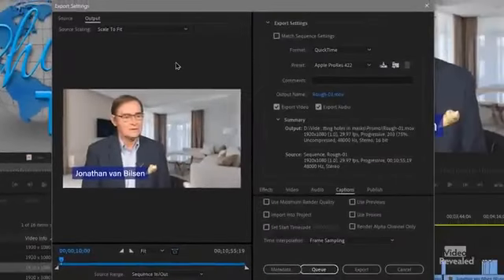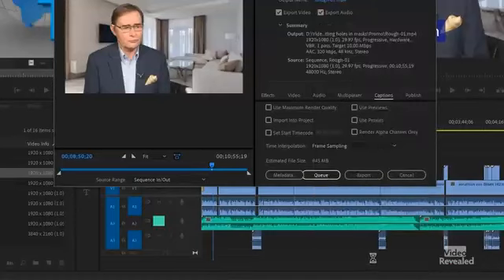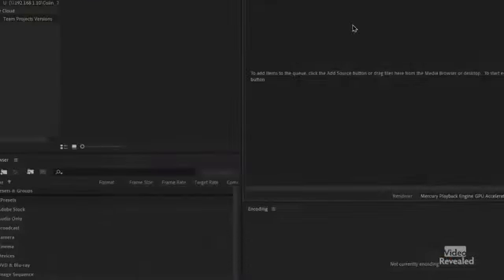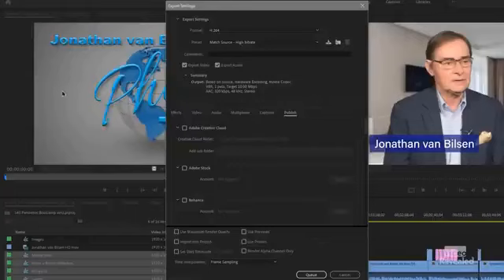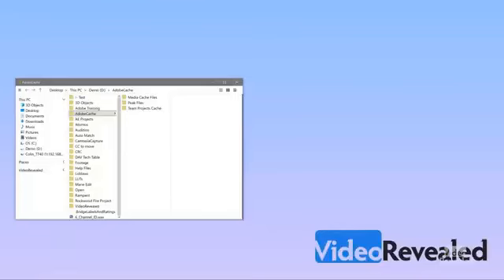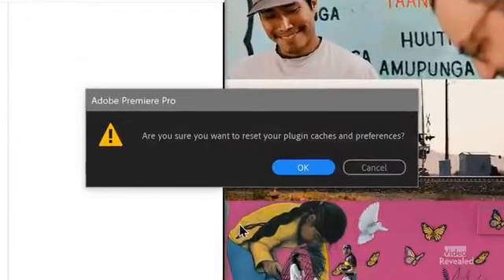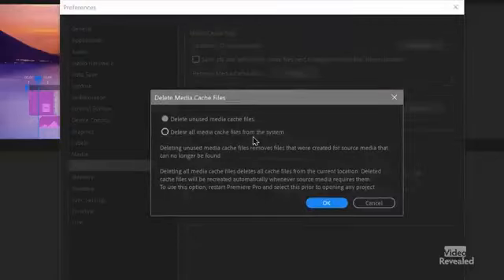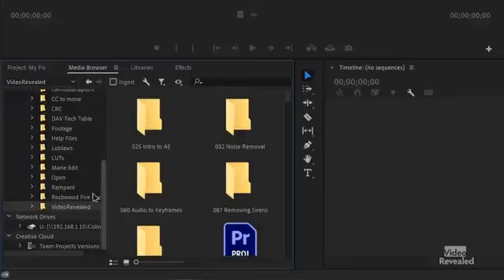Video Editing Course For Beginners Lecture 8 ( B Part ) | Video Editor | Professional Video Editing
Hi, Friends
I hope you are doing well. Friends this about how to edit video, video editing by adobe photo shop, etc. At this course friend you will expert in video editing.
You See my Previous
This channel upload a two complete course like that
email marketing and Google Ads.

videoedit videoedits Video Editing Course For Beginners Lecture 8 ( A Part ) | Video Editor | Professional Video Editing
videoeditinginalightmotion
learning lecture video Video Editing Course For Beginner Lecture No3 | Video Editor | Video Editing on Laptop | Editing Tip | Video Editor